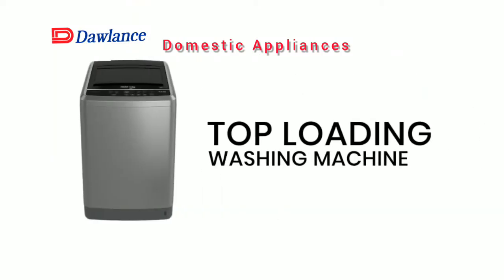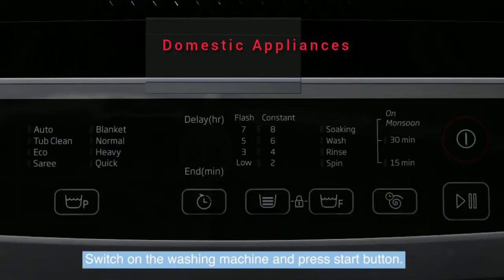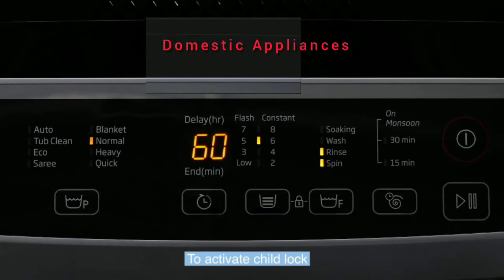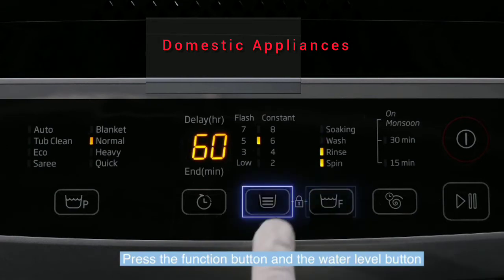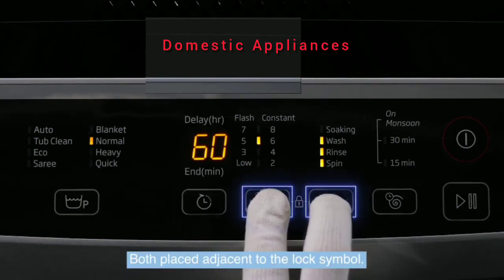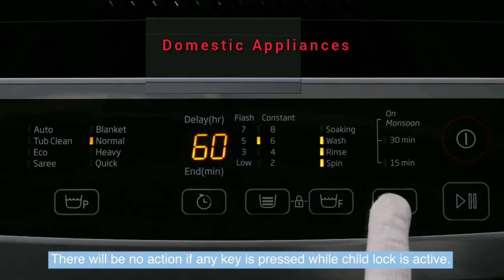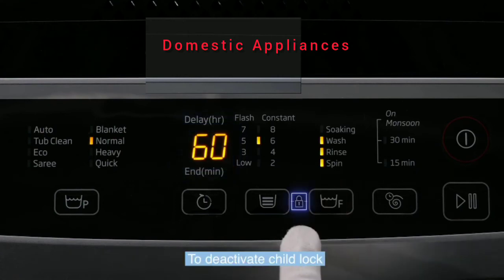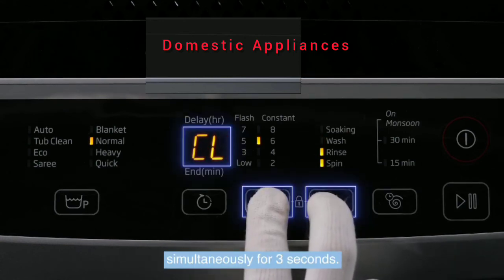Top Load Washing Machine Child Lock Removal E5 Error